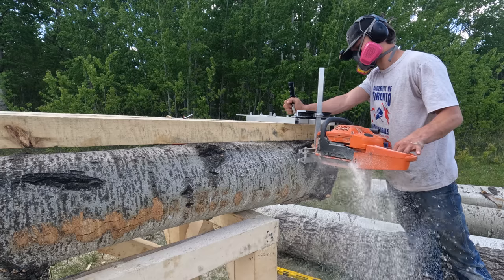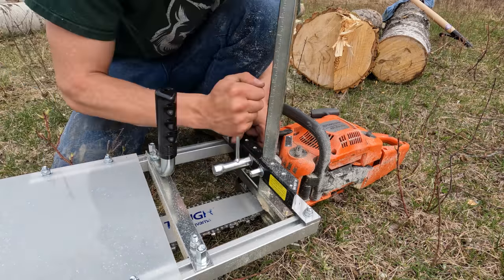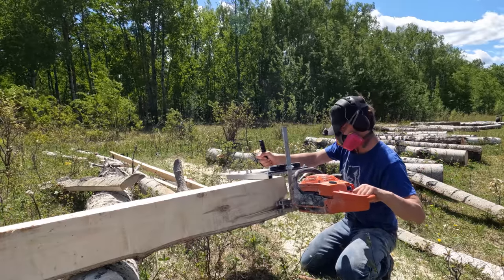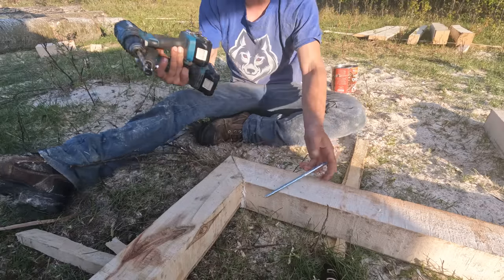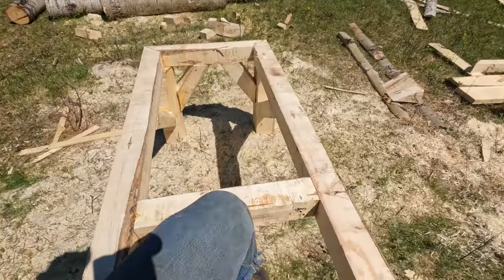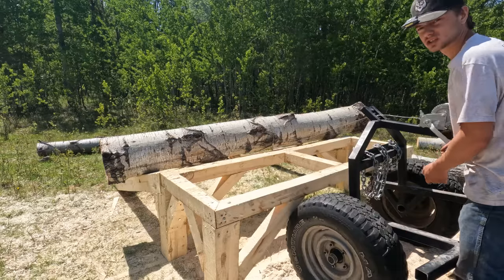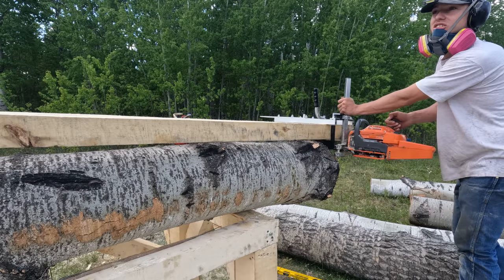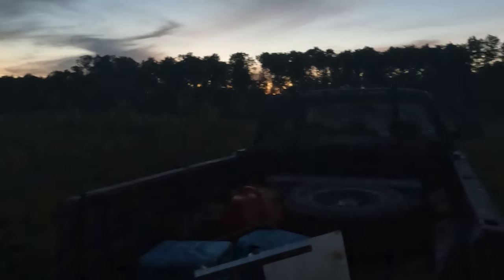New Chainsaw Mill - Milling Lumber, Building a Workstation for the Mill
Lumber prices are still very high, and we have a lot we want to build. With this new chainsaw mill we now have a low cost system to produce beautiful lumber for building projects at our offgrid homestead! We set up the mill, build an inexpensive bracket and guide system and build a portable workstation with a loading ramp from lumber we milled ourselves! Producing our own lumber was a lot of fun and very satisfying, I cant wait to start using it for building projects at camp!

Welcome to Traplines and Inlines, this channel focuses on my dog and I on our remote Off the Grid Homestead in Northern Canada. I make videos on off grid homesteading and building, trapping, chickens, mechanical projects, and hunting and fishing.

I went offgrid and started building my cabin over two years ago, while I was still in highschool. Since then I have built many things at the homestead and have had the priviledge of learning many things along the way.

The homestead is designed to be relatively low maintenance and with extremely minimal expenses. All of my electricity comes from solar power, heat from woodstoves, and I haul all my water so I dont have any monthly costs associated with my homestead.

I love the lifestyle, especially because it gives me the absolute freedom to do whatever I please. I plan on continuing to tackle awesome projects and work at building and fixing many more things, and I cant wait to share them with you on the channel.